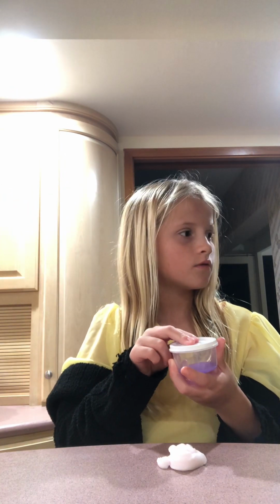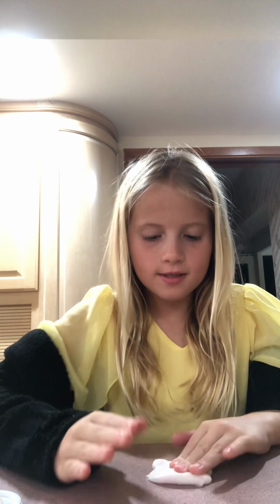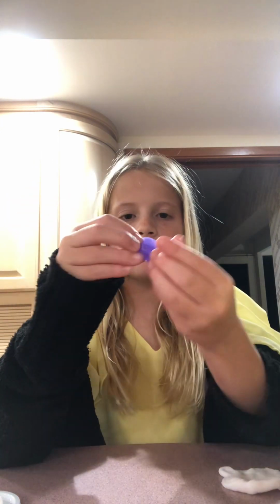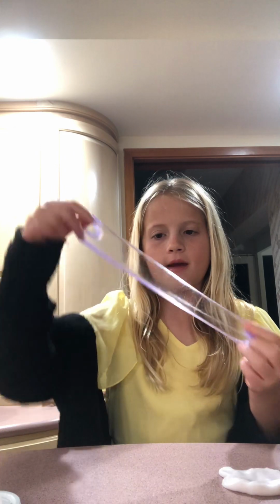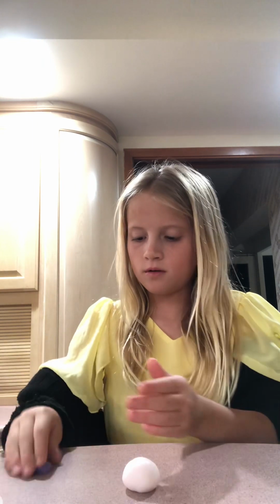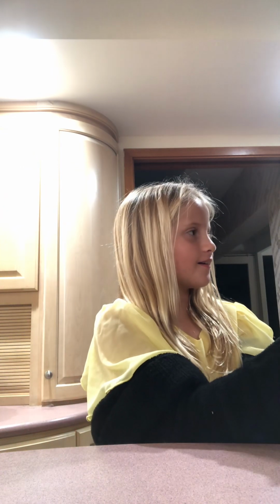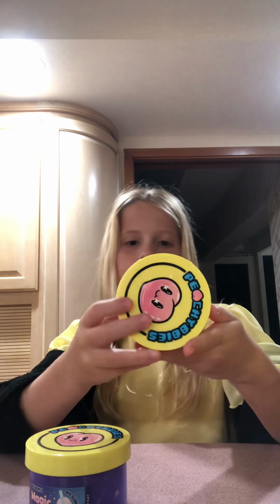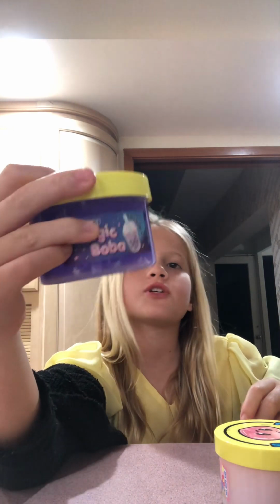Mixing two slimes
I am almost at 1000 views on all my Christmas slimes on that channel and I want you guys to help me get there by liking and subscribing to that channel and liking and subscribing on this channel too. Thanks Guys l! 🙃💙💙💙💙